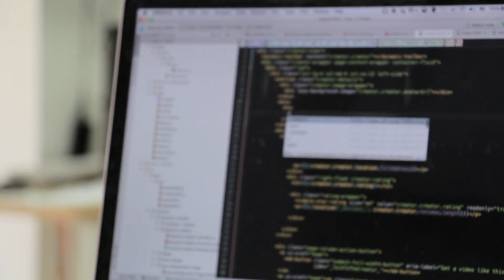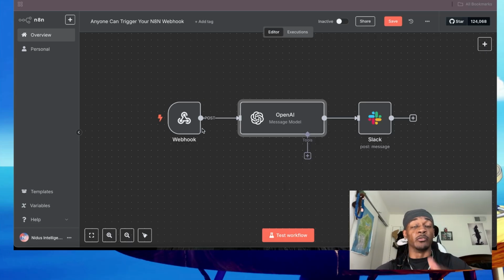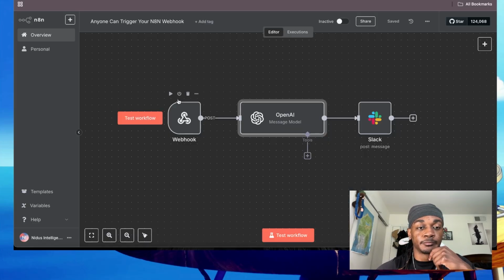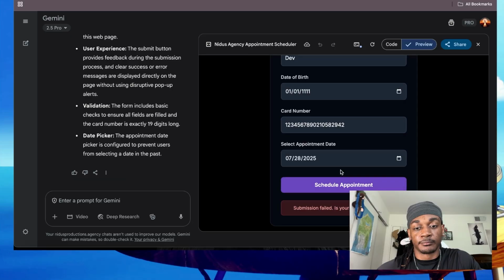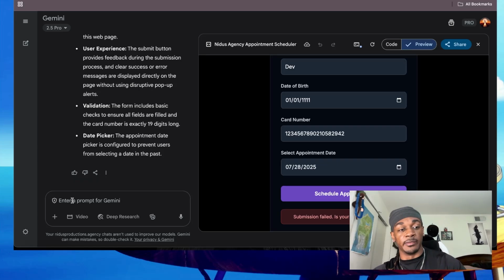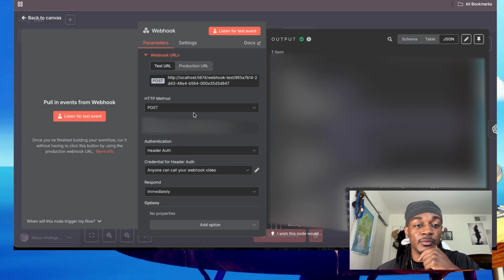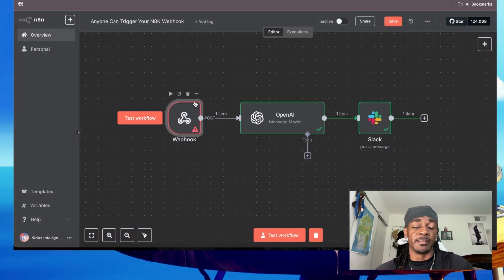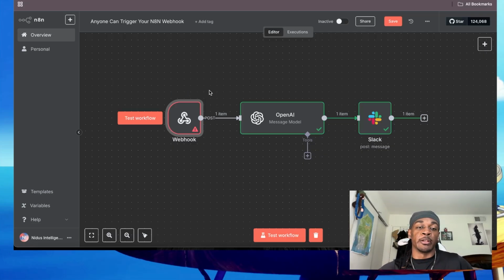Anyone Can Trigger Your N8N Webhook Fix This Security Flaw NOW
Protect your N8N workflow from potential security breaches! In this video, we'll show you how to fix a critical webhook security flaw that hackers could exploit to gain unauthorized access to your system. Learn how to identify and patch this vulnerability before it's too late. Don't let hackers trigger this flaw and compromise your workflow - watch now and take immediate action to secure your N8N setup!

In this tutorial, we cover:
⏰ TIMESTAMPS
0:00 - Intro
0:40 - Solution
4:26 - Bonus Security Tips

I'm Devin, and I help solo entrepreneurs, consultants, and coaches build automated systems to scale without hiring. If you're a one-person business looking to save time, get more clients, and build a business that runs itself, this channel is for you.